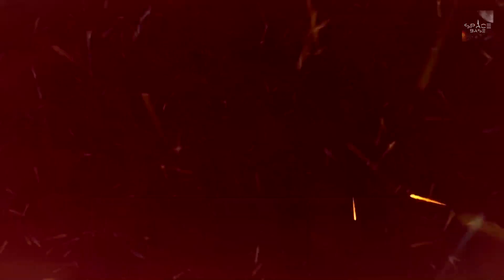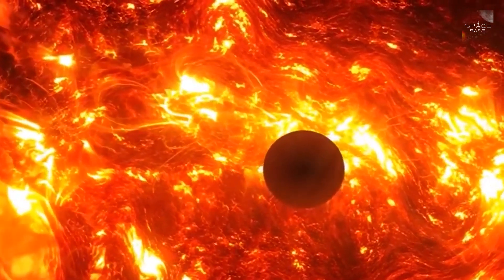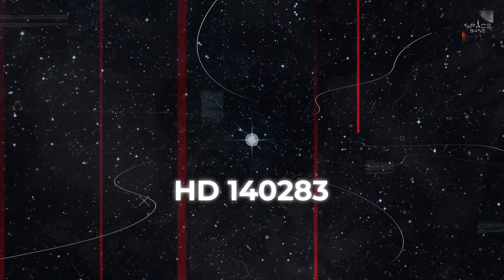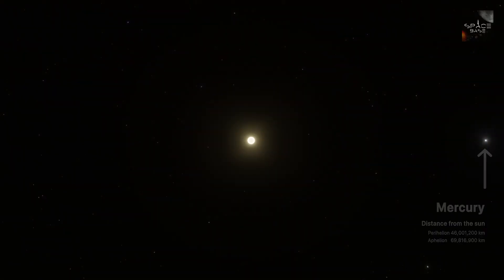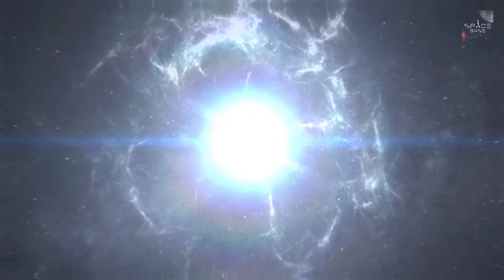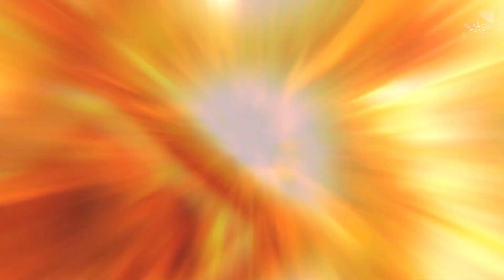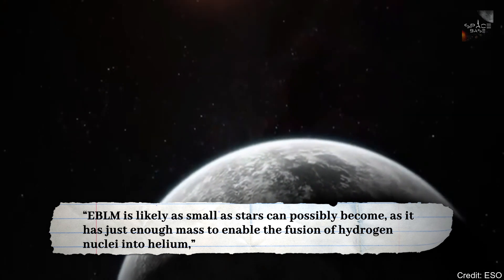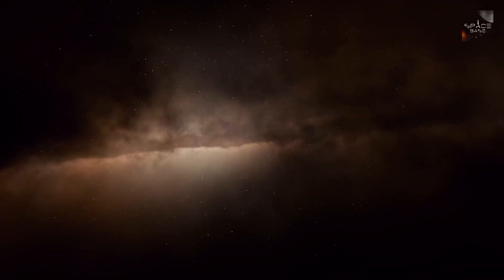The Ultimate Paradox: Understanding The Physics of Extreme Stars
Believe it or not, you and also your apple pie are made of starstuff! From the unimaginable to the most contradictory we’re going to soar through the cosmos… including space and time! For today’s video we’ve picked some of the most extreme stars in the universe from the existing 200 sextillions. So, lets dive in and found out what they have to say.

In today's video we look at The Ultimate Paradox: Understanding the Physics of Extreme Stars... Keep watching to see

Inspired by NASA Just Discovered The Strangest Planet In The Universe. What Is It?

Inspired by Scientist Have Found Most Horrible Planet In Known Universe

Inspired by Plot Twist: Hubble Just Confirmed Our Physics Is Broken

Inspired by A Mysterious Star That Should Not Exist

Inspired by The Largest Star in the Universe – Size Comparison

Inspired by Strange Supernova Where a Star Survived and Even Became Brighter, But Nobody Knows Why

Inspired by This Terrifying Star Explosion Will Be Seen in the Sky 2022!

Inspired by your mind will collapse if you try to imagine this | UNIVERSE SIZE COMPARISON

Inspired by Something Strange Is Causing This Planet To Rain Lava. What's Wrong With It?

Inspired by If the universe is only 14 billion years old, how can it be 92 billion light years wide?